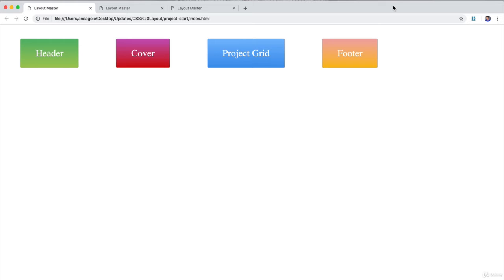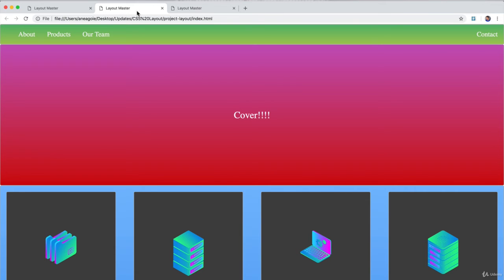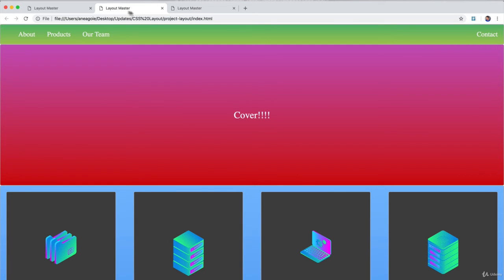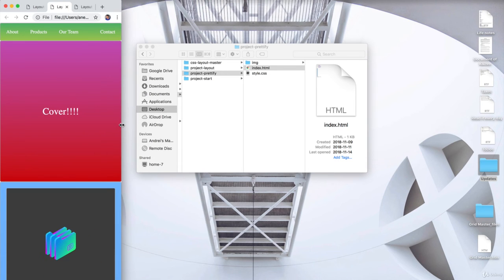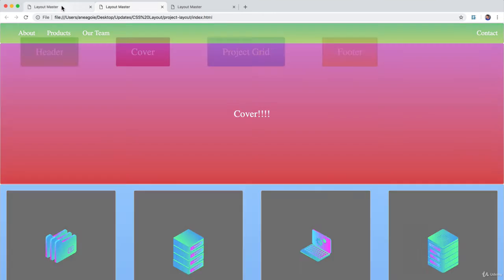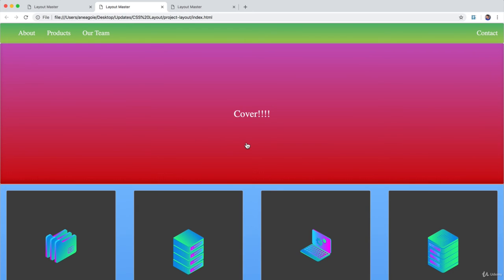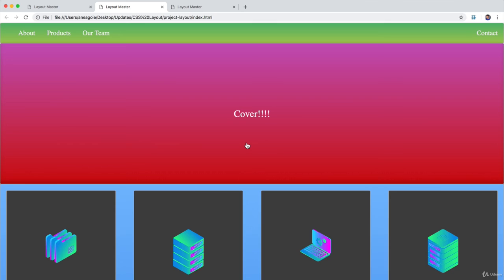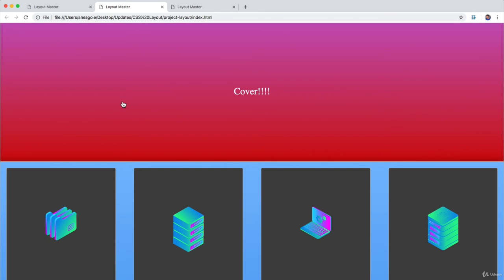Exercise CSS Layout